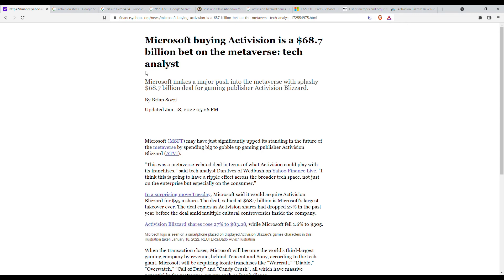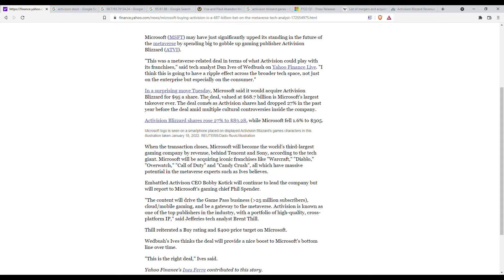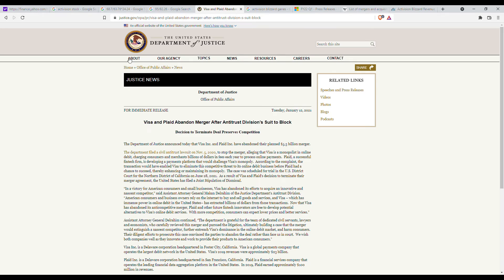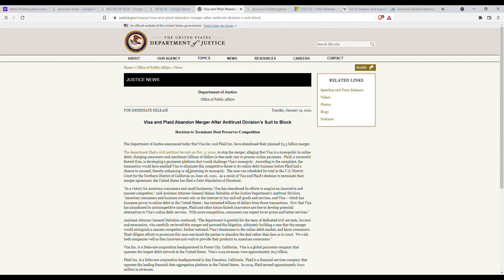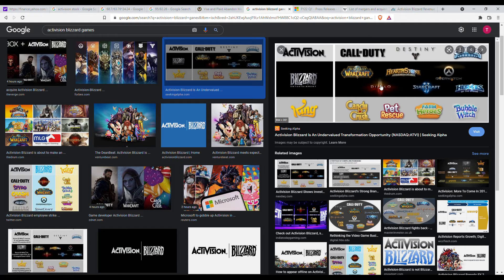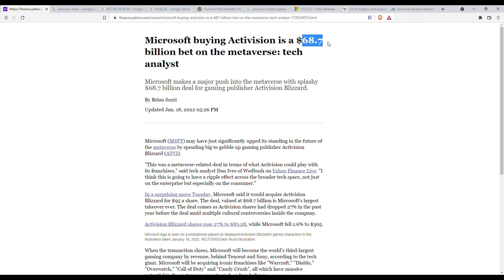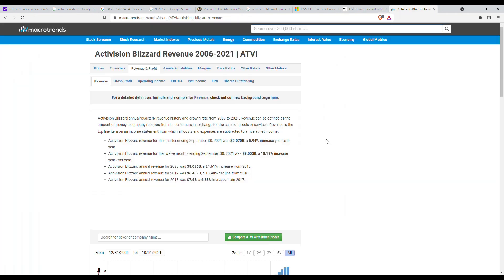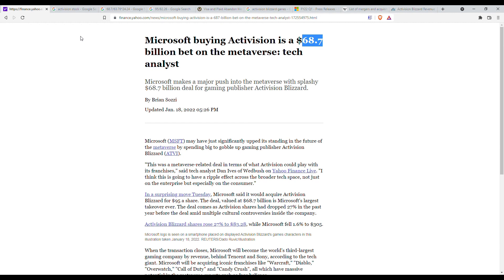Buying Activision?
My thoughts on the Microsoft announcing their plans to buy Activision Blizzard.

If you want to support me and want to get into the market here are some referrals.

Get free stock worth up to 1,400 dollars when you deposit 100 dollars more or more. Webull has options, stocks, etf's and has a beta for cryptocurrency.

If you want to buy and sell Cryptocurrency on a beginner friendly App here is my Coinbase referral.

If you want to donate ETH and other crypto to me here is my address below.

ETH: 0xA1ae455436Ac241f5c0829Cef2Fd16D0251dfD44
RVN: RHHABPke6gZgqs798packrA22eq44D9B5n
FLUX: t1RfRvZ8n1qjtej1WEaEDQKDs9F65shvRpS
BTC: 18npvDie3WxJ45xcJ9R6GW7wtau19Uuci6
Aion: 0xA1ae455436Ac241f5c0829Cef2Fd16D0251dfD44
VEIL: sv1qqp96a0s0pdtez7r9dy4n3wtja53ekhpssf0pppq73h6r94fnuy2e9gpqg2xpjvk6q27e9r6xw3cnq2jhay97835hzvq9dhmy6zjgwj9jeca2qqqt5ttp5
LTC: LT1nBS2U8BCMJtemUHQPYXBi6oGHEsKFZr